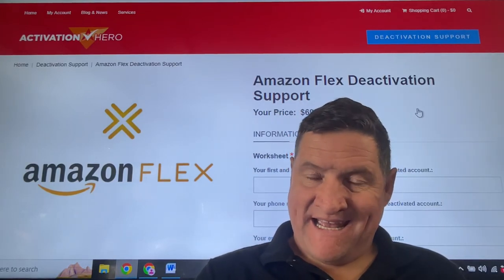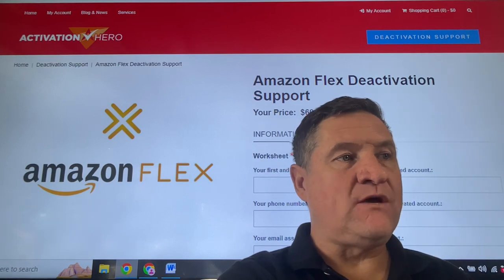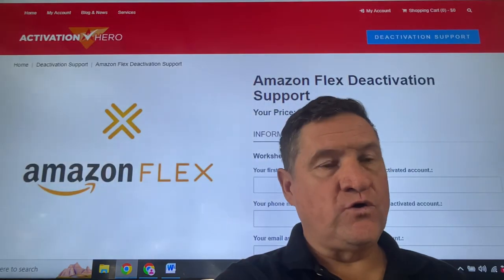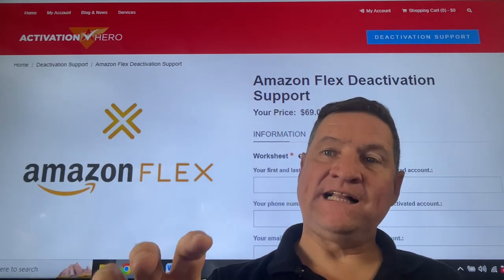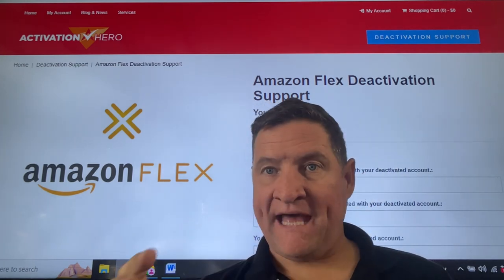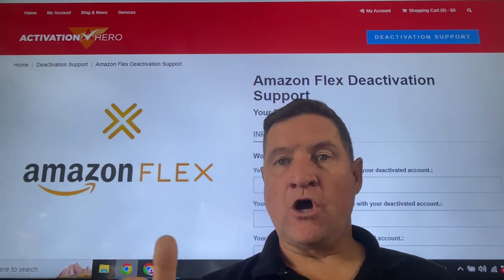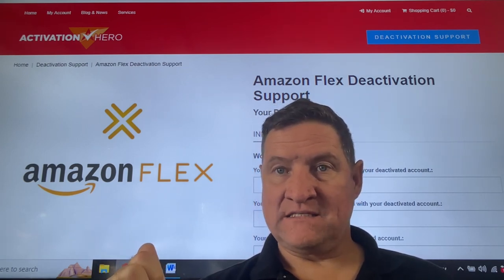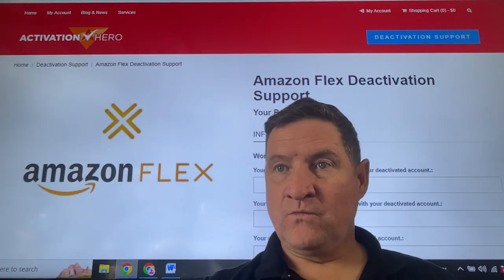Deactivated Amazon Flex account? Drivers can file a legal appeal and demand damages.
Have you been Deactivated by Uber, Lyft, Doordash, Uber Eats, Shipt, Grubhub, Amazon Flex or Instacart? Let us help you.

Rideshare Professor
Rideshare Hub
Drive Girl
Mr.betonyou
Driver Sensei
Driver Mike
Kevin Apptrepreneur
UerJeepAZ
Auto Auction Rebuilds former Uber Man
LegalRideshare
Uber Stock News
Uber News
Gig With It
Uber Hubs
Lyft News
Uber App
Lyft App
Uber bonus
Lyft bonus
Doordash code
Uber code